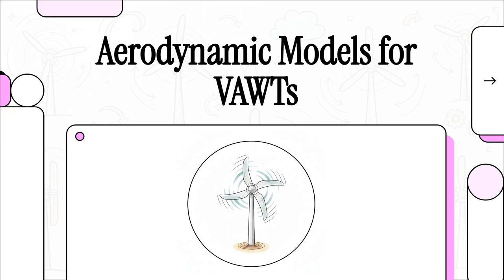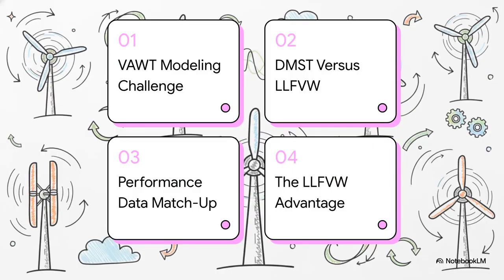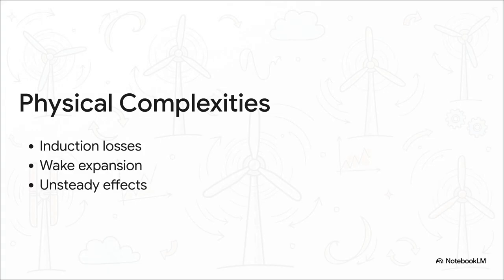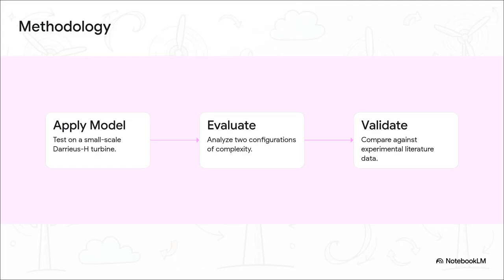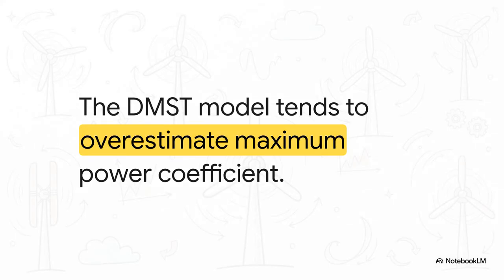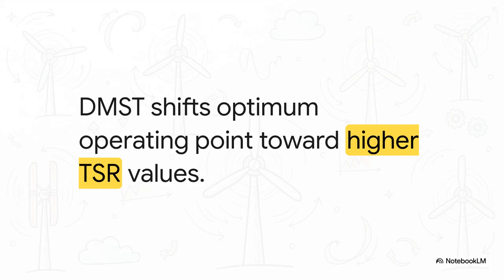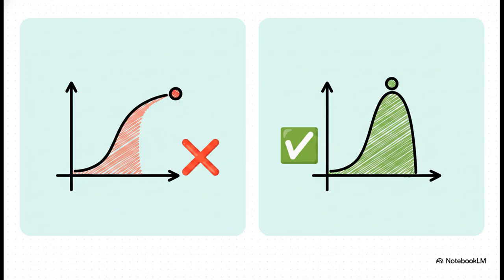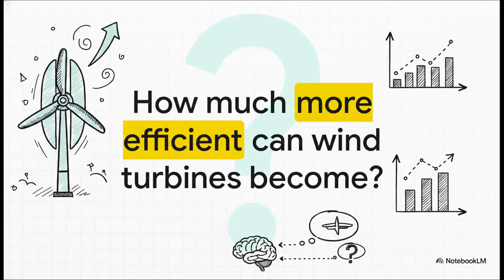Aerodynamic Models for VAWTs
Comparative evaluation of DMST and LLFVW models for predicting the aerodynamic performance of vertical axis wind turbines